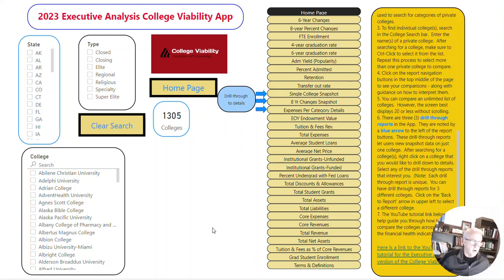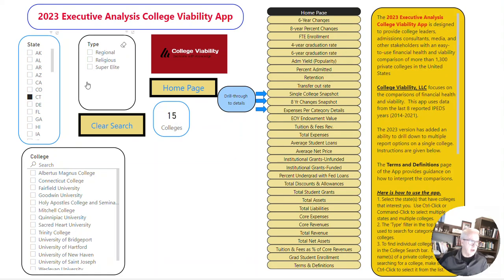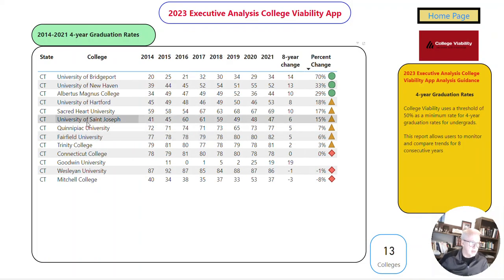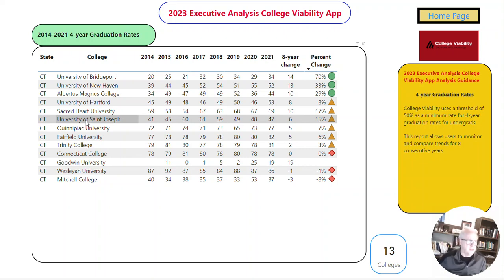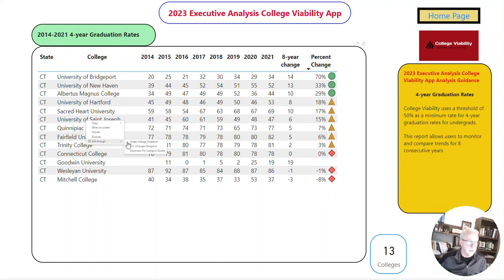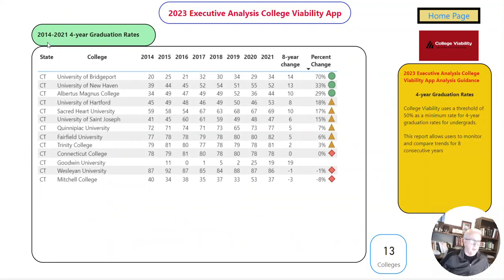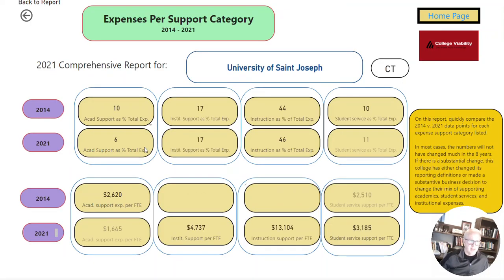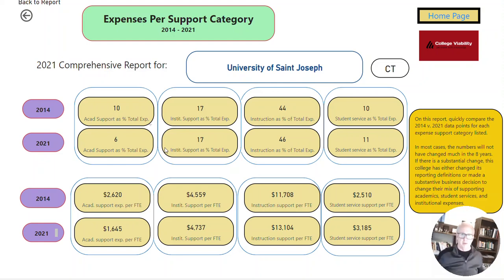How to view individual colleges in College Viability App